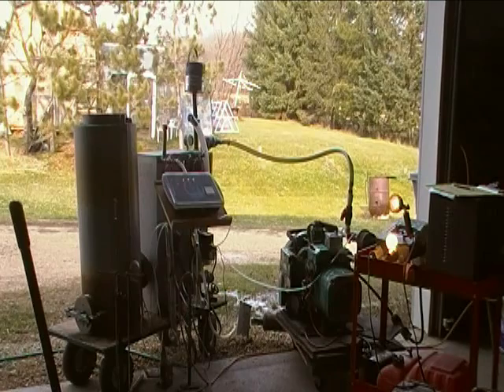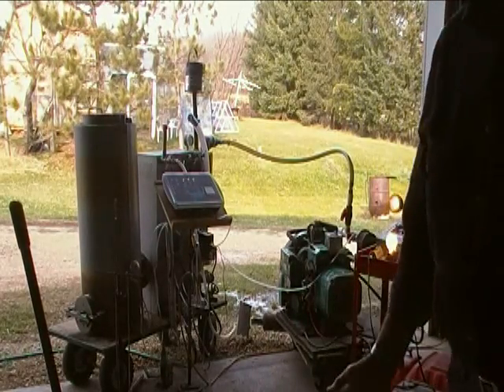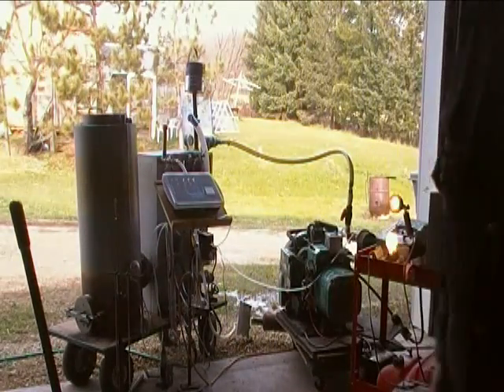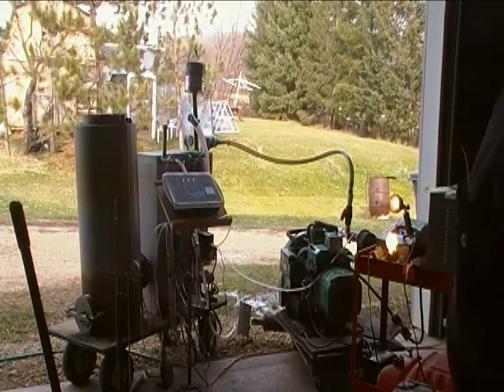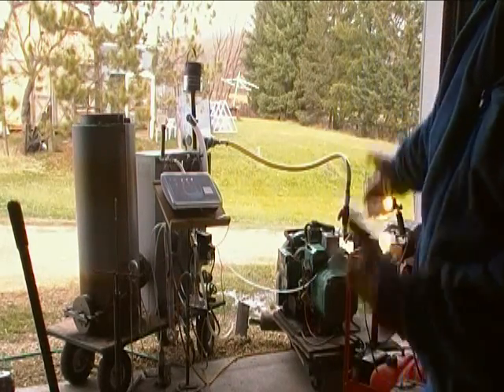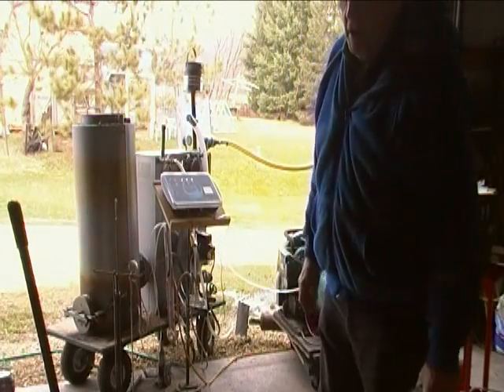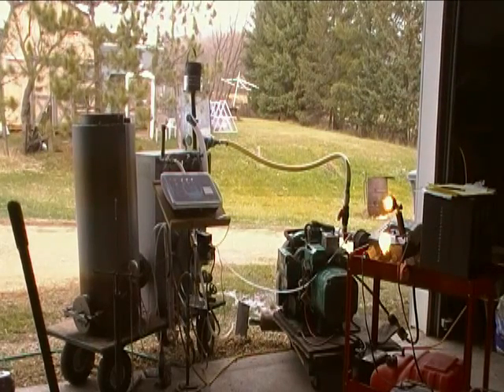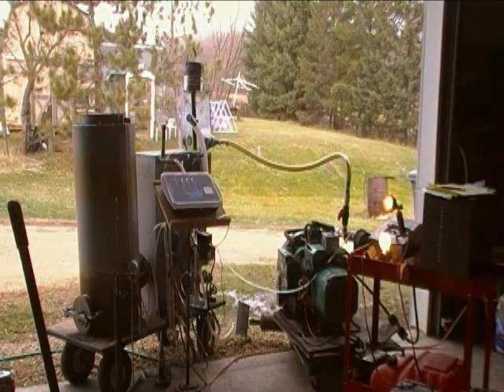JXQ-10 and Oan Genset Nov92012 Test using Arduino based Datalogger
This is my latest and best, so far, woodgas to electricity test using the JXQ-10 gasifier with an Onan 6.5NH genset.  The big "secret" seems to be that I need to pack the fuel in the hopper very hard, using wood chips.  Also, wood blocks don't work because they allow too much air through the system.   After my last hot test, I ran a suction leakage test and found no leaks.  I had hoped that I'd find a big leak someplace that was causing my problem of poor suction at the grate.